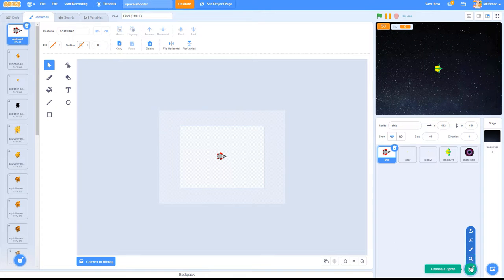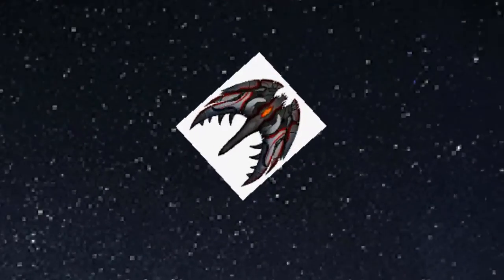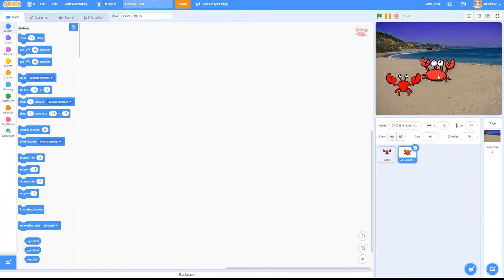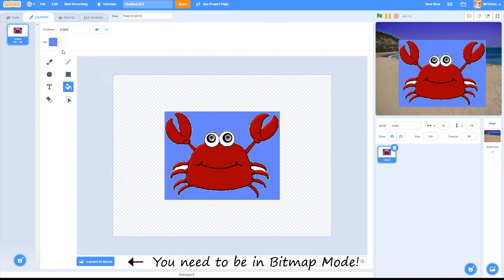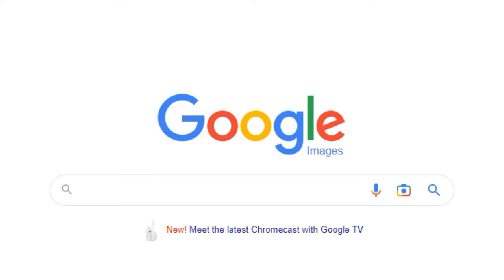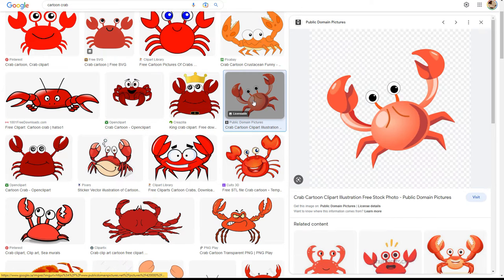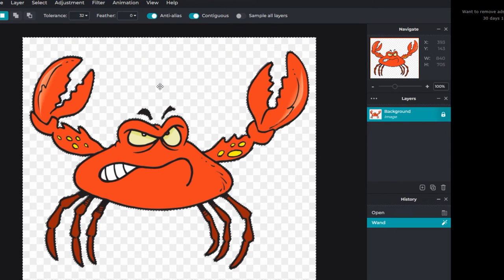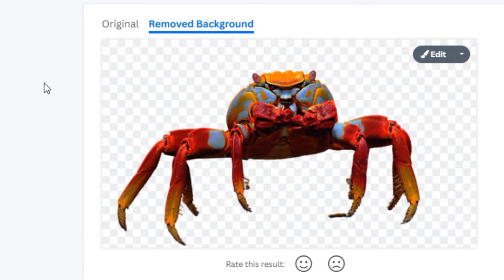How to remove white and checkerboard backgrounds in Scratch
Downloading images from the Internet is a great way to supplement Scratch's sprite library, but while there are millions of images to choose from, many aren't ready to use without some serious editing.  In this short Scratch Hacks tutorial, Mr. T shows you a bunch of ways to remove white and checkerboard backgrounds from your images so they're ready for your projects.